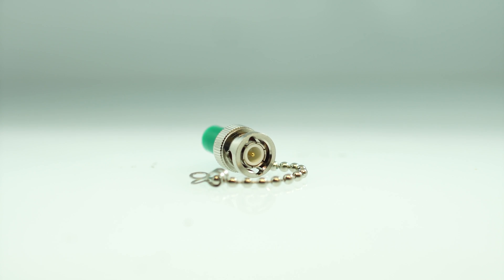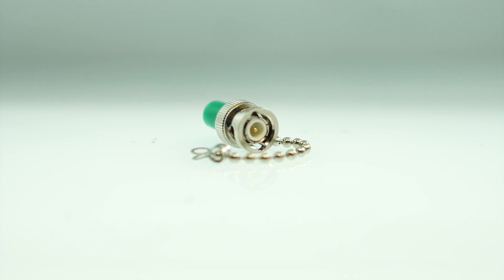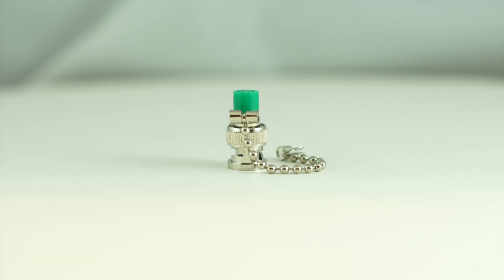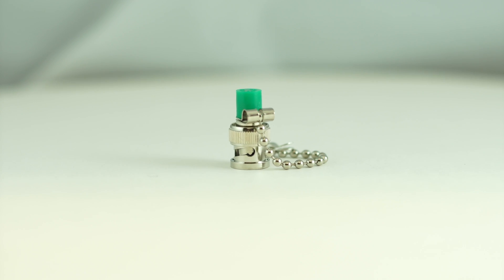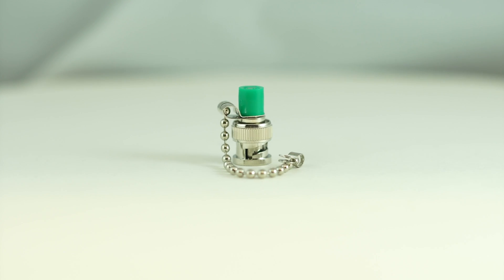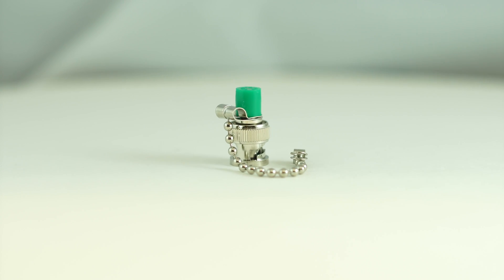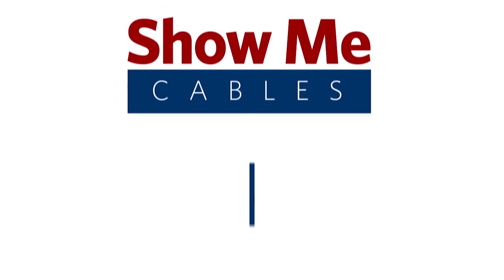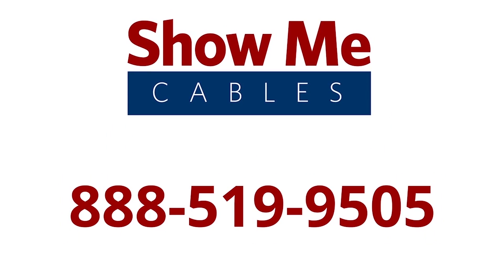BNC Male Terminator with Grounding Chain - 50 Ohms #379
This is the BNC Male Terminator with Grounding Chain - 50 Ohms

It features a BNC male connector on one end, and terminator with grounding chain on the other.

The terminator and chain is made with a nickel-plated, metal construction for maximum signal strength and durability.

The terminator will allow you to prevent an RF signal from being reflected back from each end, causing interference, or power loss.

The BNC Male Terminator with Grounding Chain - 50 Ohms a quick and easy solution for your cabling projects.